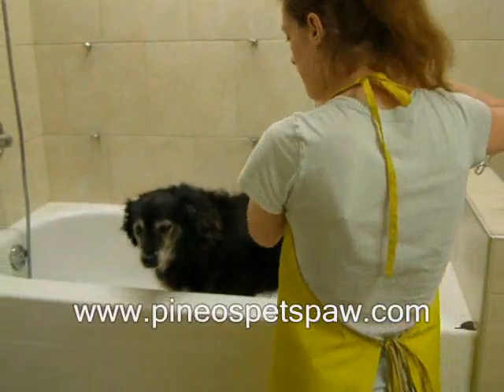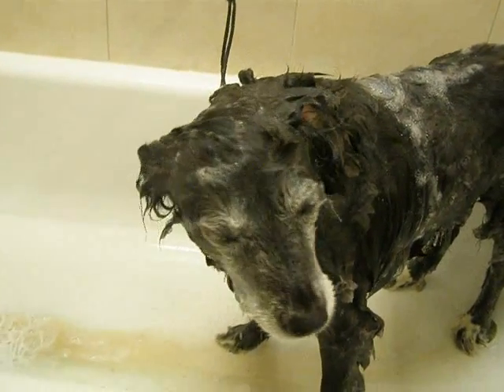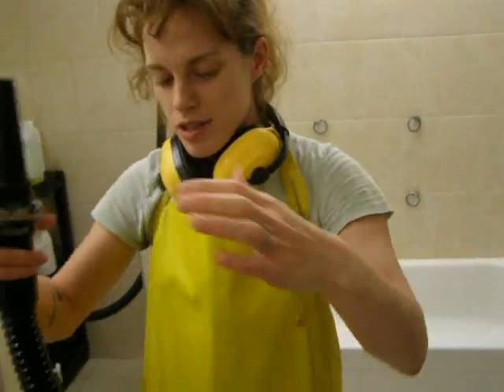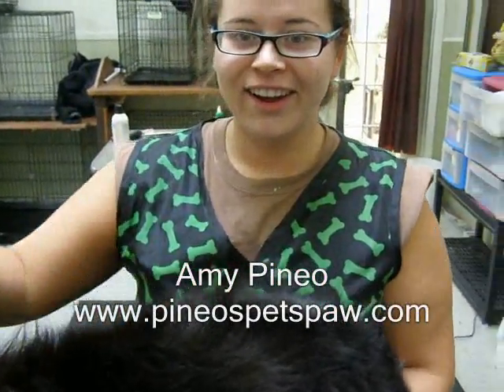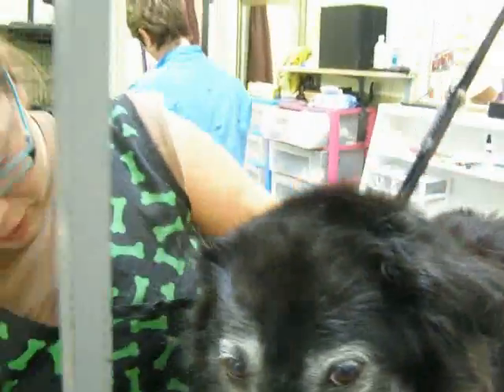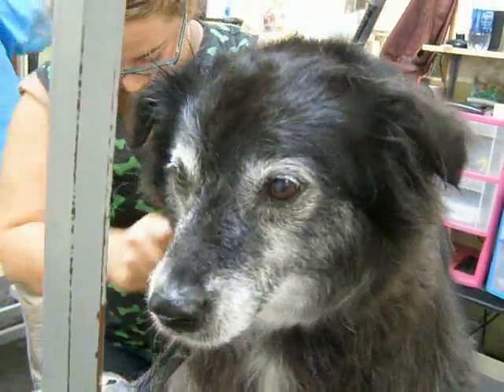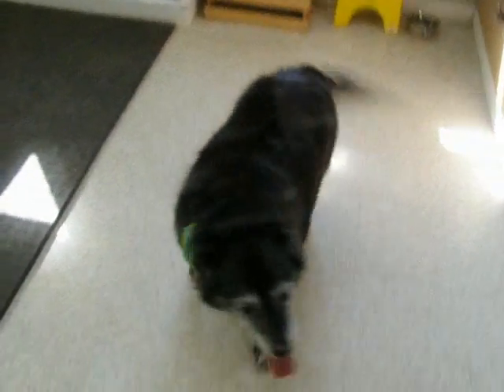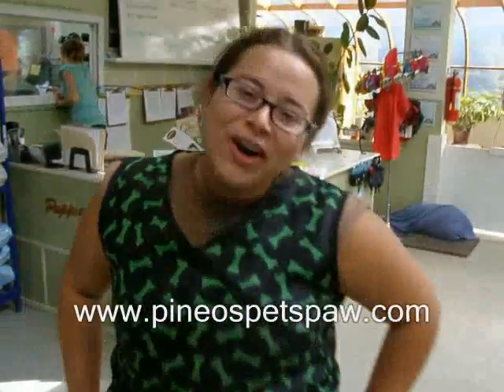avr pepes day at the spaw.wmv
I can't take the time or money to go to the spa, but apparently my dog can!  Check this one out, then tell me who the star really is!